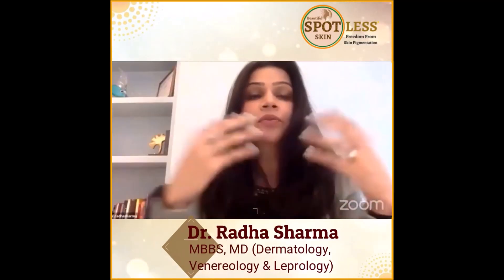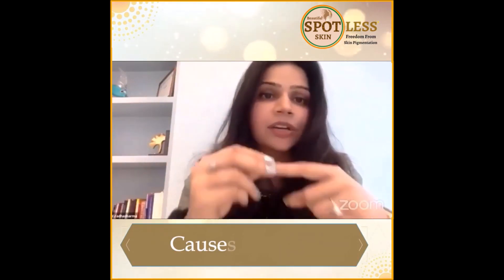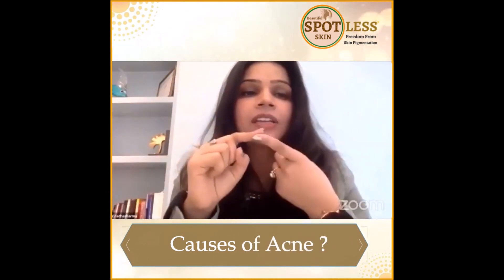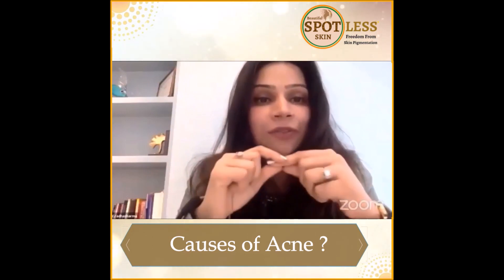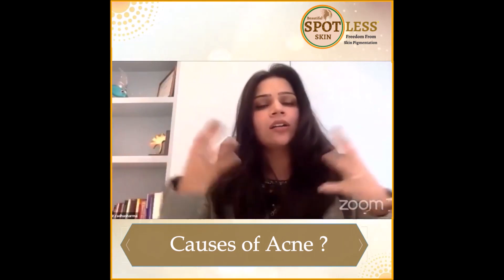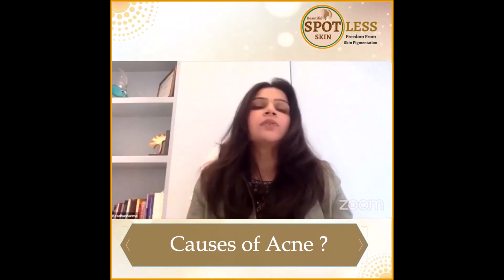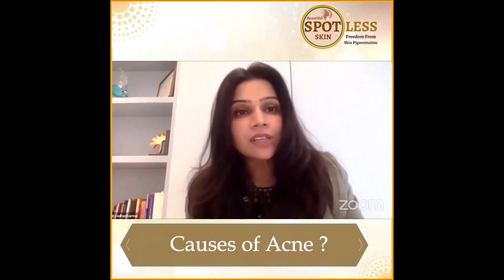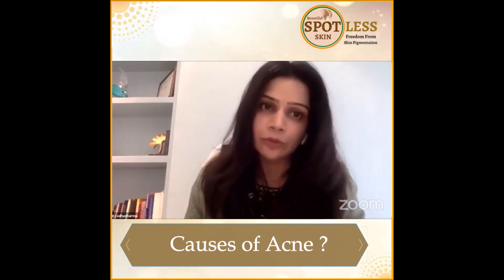Dr. Radha Sharma advice on Causes of Acne I acnetreatment I beautifulspotlessskin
Learn "Causes of Acne" by  Dermatologist Dr. Radha Sharma from Noida

Follow the link for full informative video advice ...